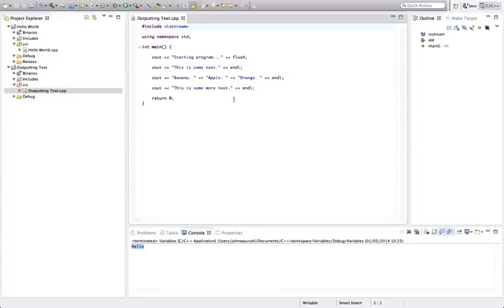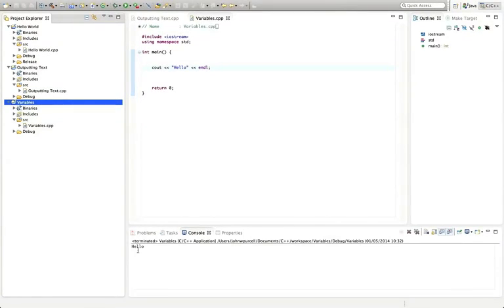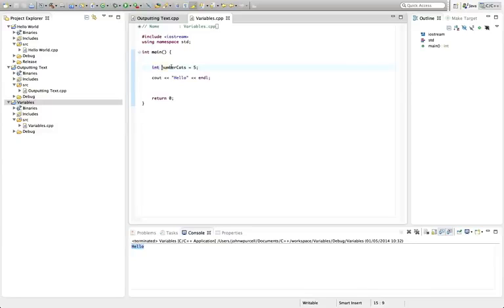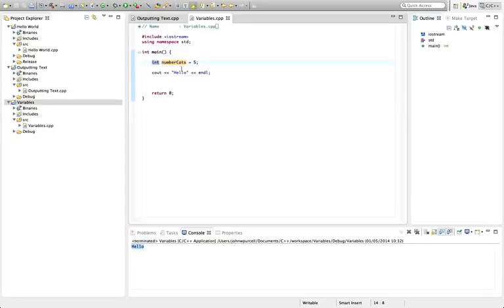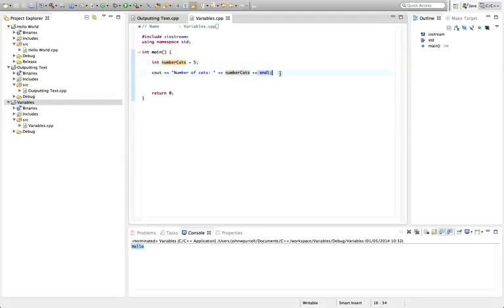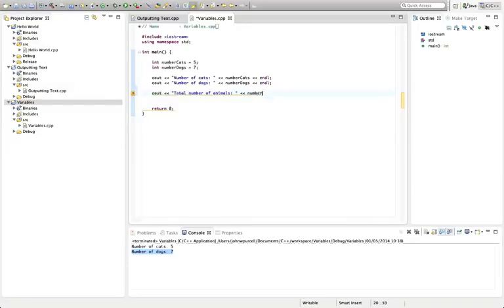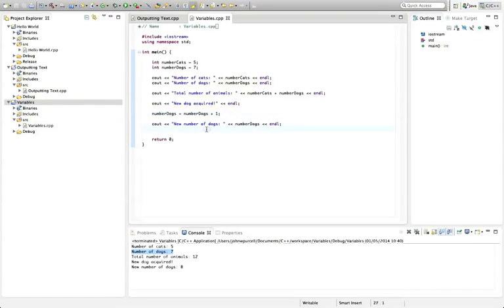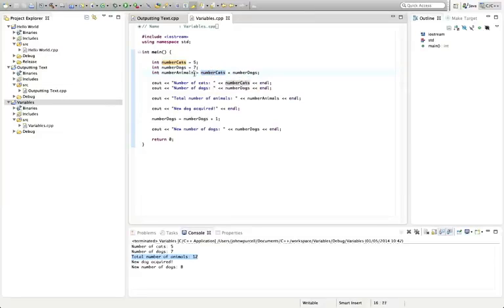C++Tutorial for Beginners 5 Variables YouTube